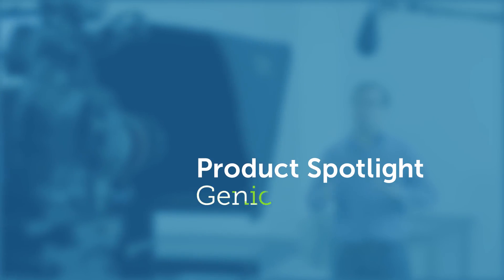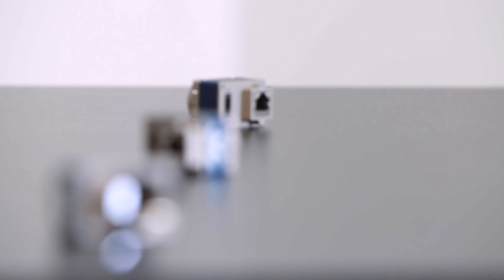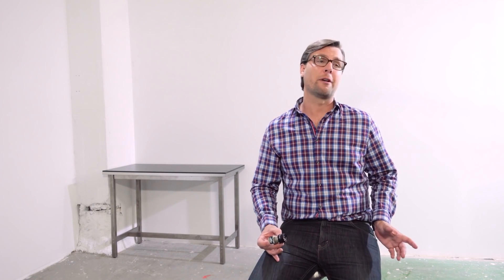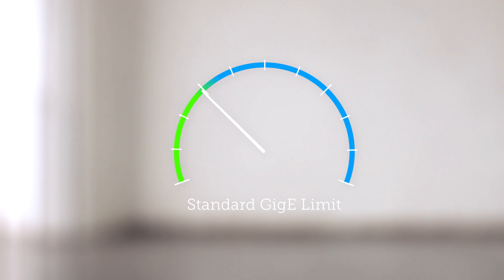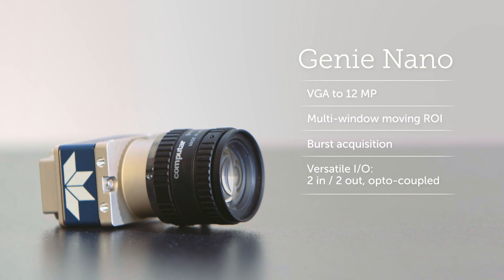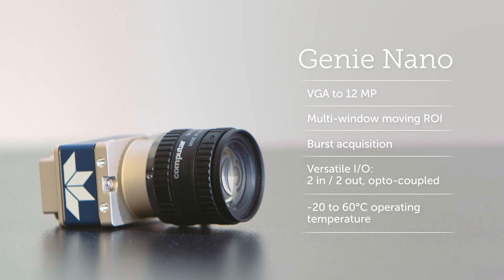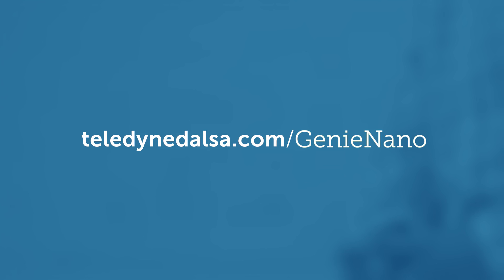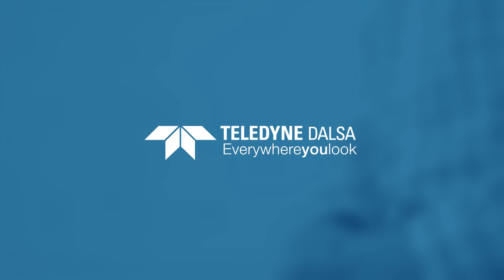Introducing the Genie Nano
Introducing Genie Nano, a GigE vision CMOS area scan camera that redefines low cost performance. Genie Nano starts with industry leading CMOS sensors and adds proprietary camera technology for breakthrough speed, a robust build quality for wide operating temperature, and an unmatched feature set--all at an incredible price.